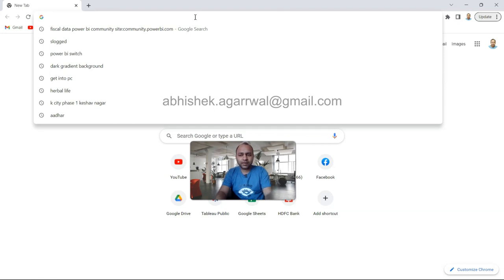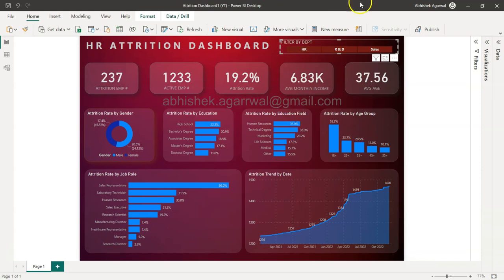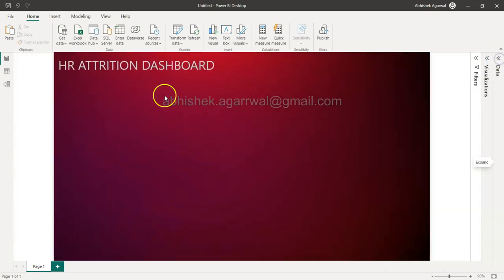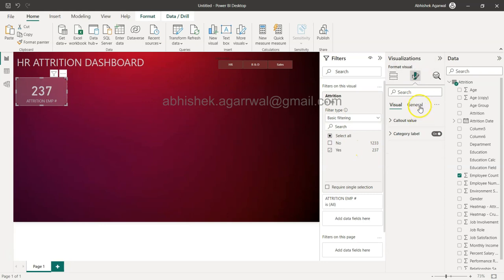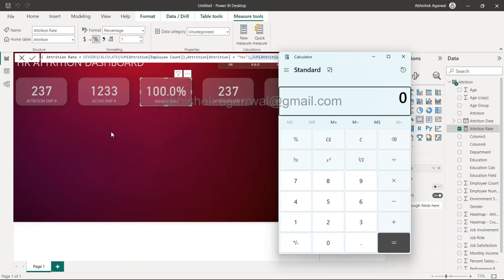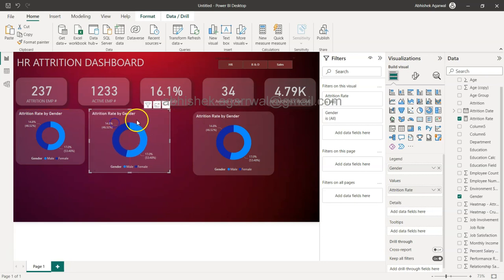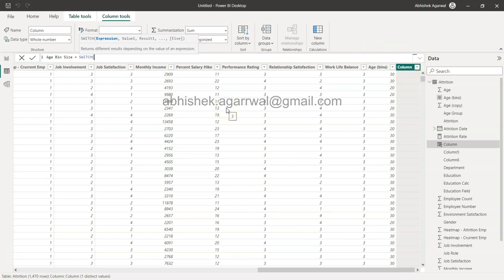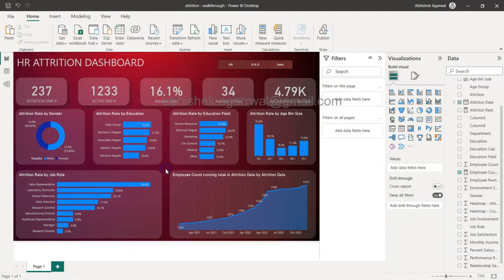Power BI HR Business Performance Dashboard Project | Learn Power BI By Creating Dashboard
This video is all about how a beginner can easily develop a Business Intelligence (BI) Dashboard using Power BI within 60 minutes. Power BI is a business analytics service by Microsoft. It aims to provide interactive visualizations and BI capabilities with an interface simple enough for end users to create their own reports and dashboards.

This video is specially made for beginners, freshers, college students and recent pass outs. It will help in learning new skill. This video will help in getting a good hold on tools like Power BI. By practicing this tool and developing similar dashboards one can even start with freelancing on international platforms.

Developing similar end to end deploy ready projects will help freshers/ beginners understanding the work flow of a project.

Time Stamps:
From Where to Download Power BI Software: 1:27
Dashboard Overview: 3:00
Attrition Dataset Location: 5:14
Attrition Dataset Overview: 5:30
Dashboard Detailed Walkthrough: 7:29
Starting the Power BI Dashboard creation from Scratch: 12:15
Getting the Dashboard Background Image: 12:50
Getting the dataset into power bi: 15:00
Creating and Formatting Power BI dashboard Title: 16:10
Creating and Formatting Power BI Slicer: 17:30
Overview of Power BI Data View : 17:57
Creating and Formatting Power BI Attrition KPIs : 21:05
Creating Attrition Rate Calculation : 28:40
Formatting Numeric Values: 35:00
Creating and Formatting Power BI Donut Chart: 38:00
Duplicating Charts : 40:45
Aligning Charts Horizontally : 41:40
Creating and Formatting Power BI Bar Charts: 42:30
Creating Custom Age Groups (Bins) : 46:40
Sorting Bins for Bar Chart Visualization : 51:00
Creating and Formatting Power BI Trend Area Chart: 53:57
Dashboard Project Closing Comments: 56:21

power bi tutorial power bi project 2023 power bi latest  power bi dashboard end to end project 2023 complete project 2023 beginner level project 2023 beginner project 2023 beginner power bi 2023 machine learning data visualization